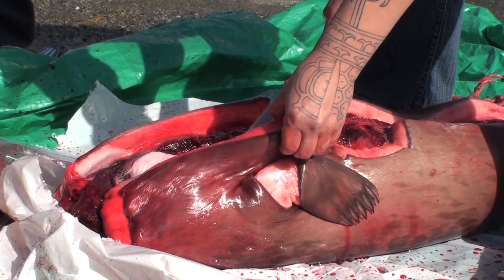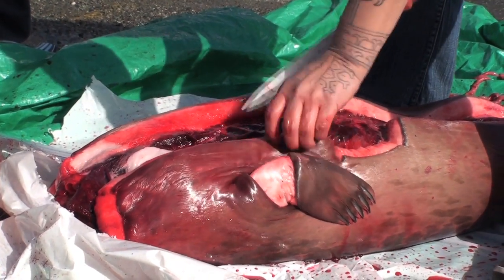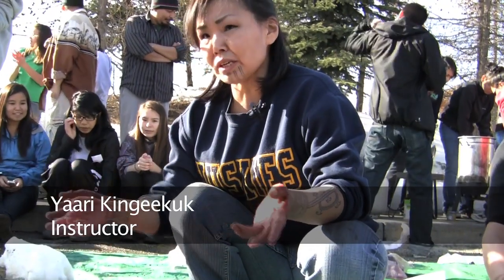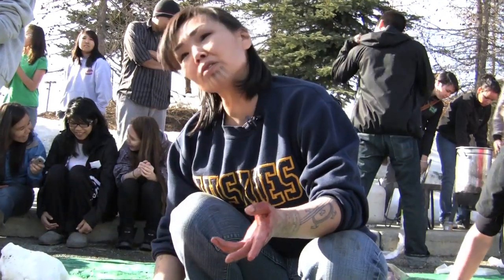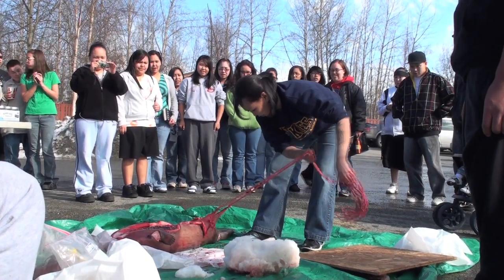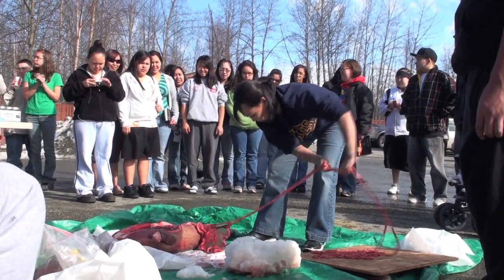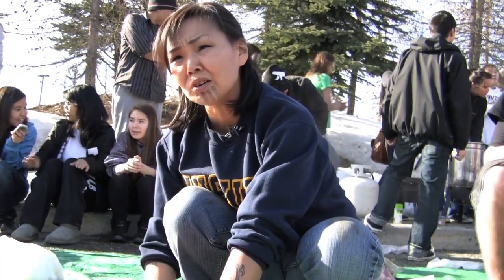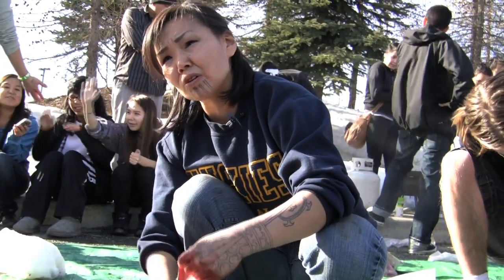Alaska students learn how to butcher a seal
Students in the Alaska Native Heritage Center's after-school program learn how to butcher and put up a seal during a March, 2010 class.

WARNING: This video contains actual scenes of a seal being butchered.